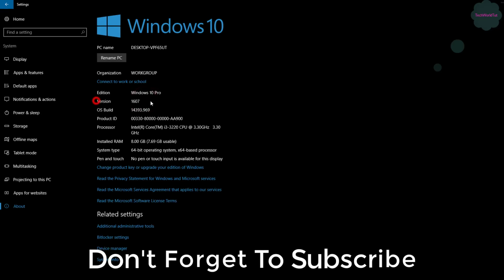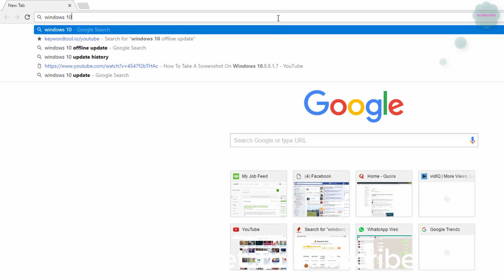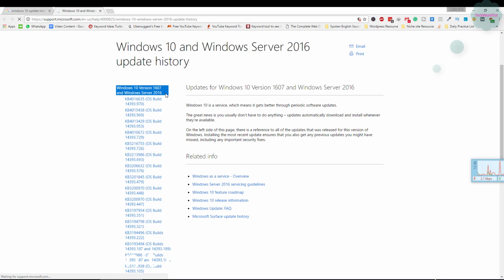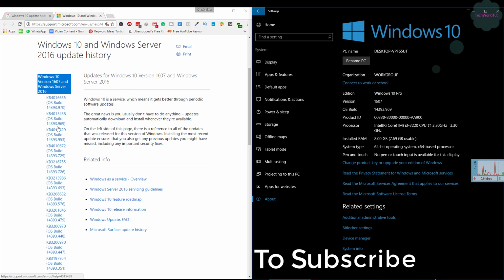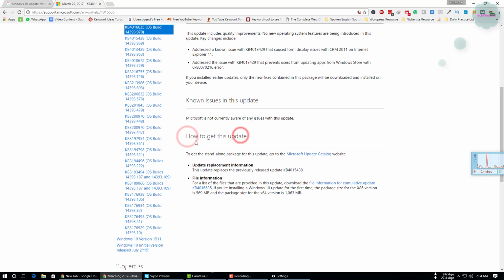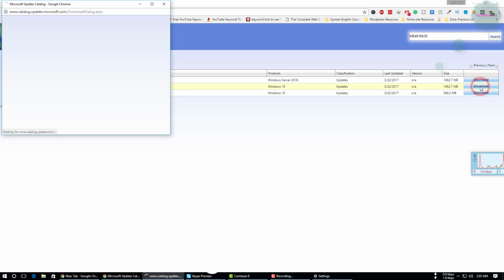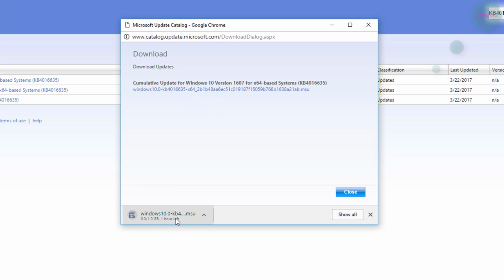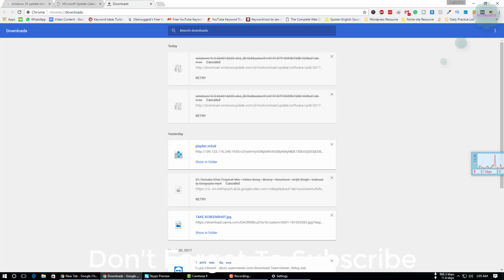How to download and install windows 10 offline update 2017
Yeah, you are the right place! Now I will teach you how to download and install the offline update for your Windows 10 PC. It is really an easy task for you. You can download offline update installer and will be able to install all of your windows 10 computer single offline update files! Amazing right???

Just follow the steps to download and install Windows 10 offline update easily.

Step 01. Check out your windows version. I am using windows 10 1607 version. So I will teach you how to download offline updates for my windows 10 1607 version. Okay! Let's start!

02. Open google chrome

04. Search windows 10 update history and click on first search link. Or you can directly go there by this

05. Here you will see all of the update histories, and now you can download windows 10 offline update to install on your PC.

06. Enjoy downloading the offline update for your Windows 10 PCs and install all of your windows machines!

ARE YOU SEARCHING A VIRTUAL ASSISTANT TO HELP YOU OR YOUR COMPANY. YOU CAN JUST HIRE ME ON UPWORK OR YOU CAN ORDER GIG ON FIVVER.